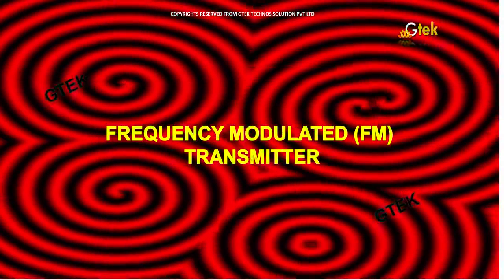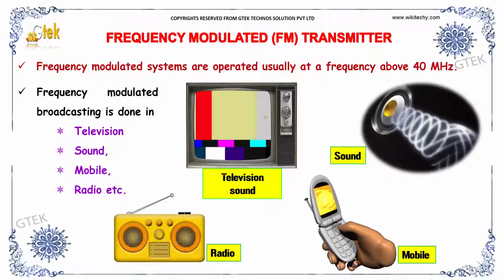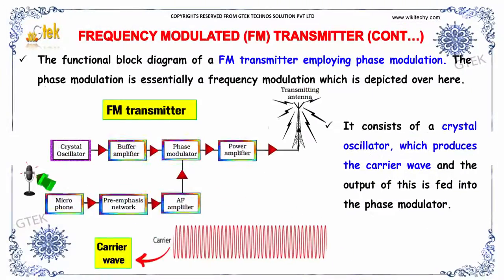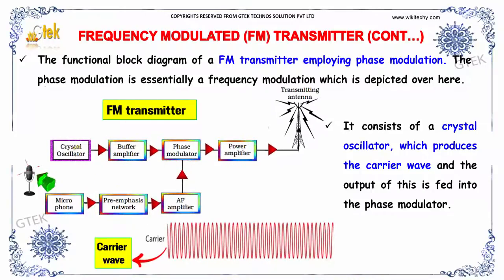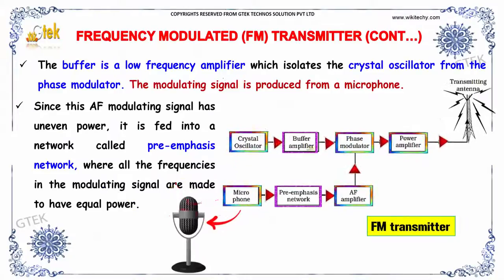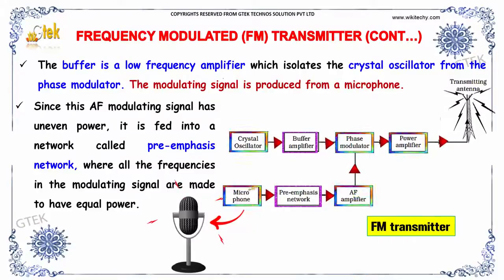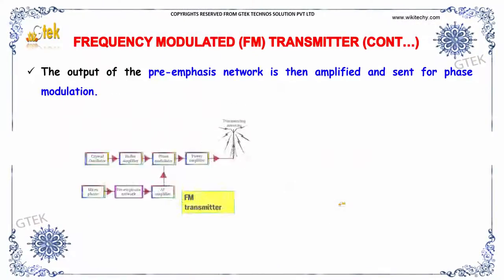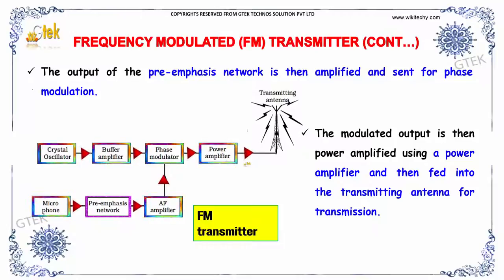Frequency Modulated Transmitter |Communication systems|class 12 physics|CBSE|IITJEE|NEET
Frequency modulated transmitter-Communication systems

The functional block diagram of a FM transmitter employing phase modulation. The phase modulation is essentially a frequency modulation which is depicted over here.

Frequency modulated transmitter,Frequency modulation,FM transmitter,FM Modulation System, FM Transmitter, reactant modulator,Frequency Modulation, Images for frequency modulated transmitter,What is the use of an FM transmitter?,
What is FM modulation?,What is a FM radio?,What is narrow band FM?,Block diagram of an f.m. transmitter,FM transmitters,fm transmitter block diagram,fm transmitter circuit diagram,block diagram of fm transmitter and receiver fm transmitter block diagram tutorial,phase modulation,fm modulation,Basics of FM Transmitter ,Frequency Modulation tutorial and FM radio transmitter circuit,Functional Block Diagram of Frequency Modulated (FM) Transmitter, Simple FM Transmitter Circuit.